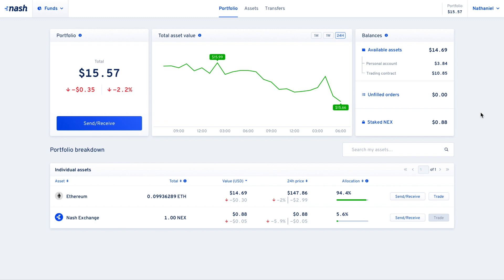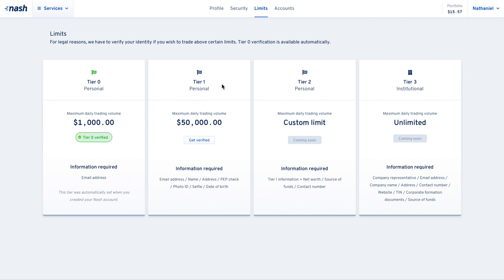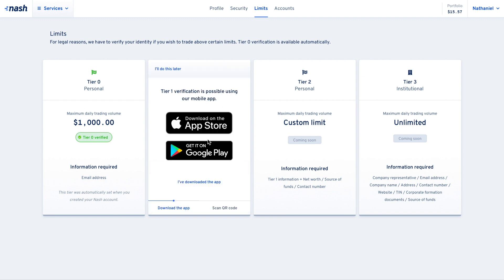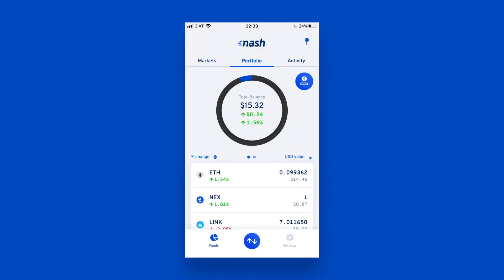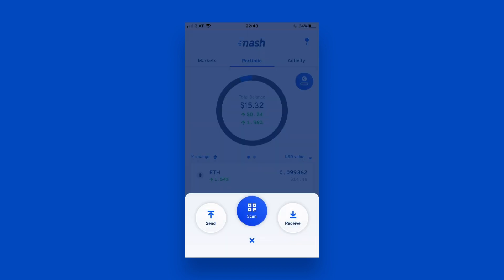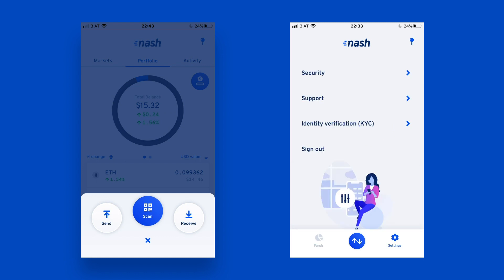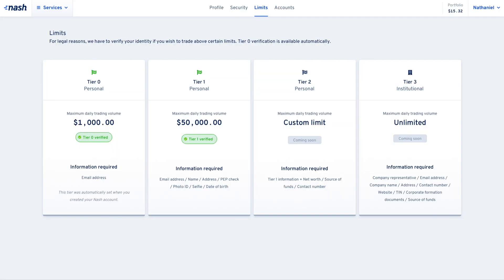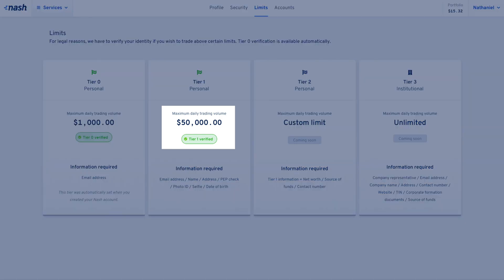How to verify your identity on Nash (KYC)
To combat fraud, Nash is required to place limits on trading activity for accounts that have not undergone identity verification. To raise your limits, you must pass a Know Your Customer (KYC) background check. This guide takes you through the process.

Nash is a platform that makes it simple and safe to invest in and trade cryptocurrencies. Our decentralized cryptocurrency exchange lets you hold the keys to your assets at all times – and our speed and intuitive interface compete with the best centralized trading platforms. By combining revolutionary technology with expert design, Nash is bringing cryptocurrency to everyone.